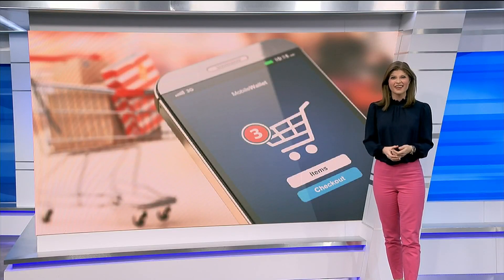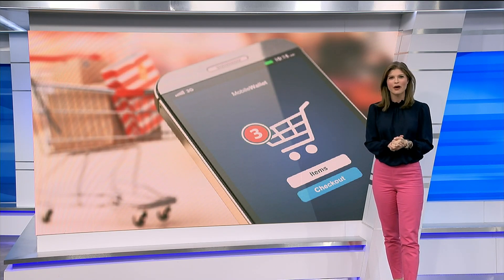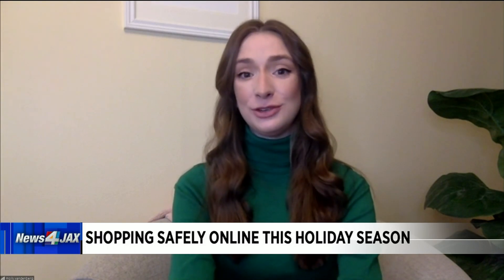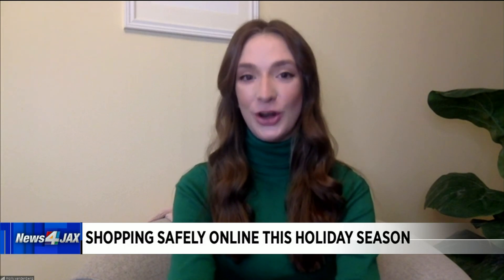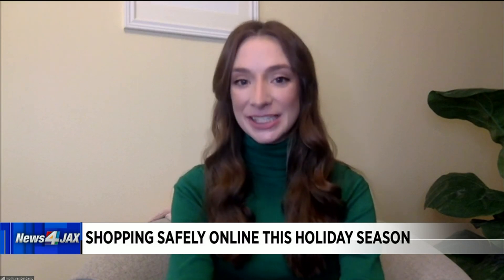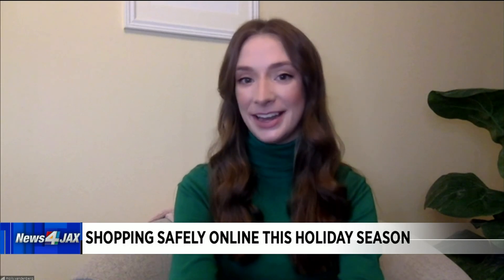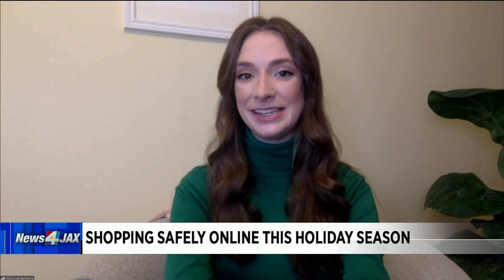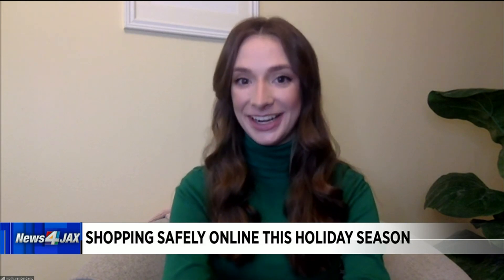Shopping Online Safely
As more people choose to holiday shop online, it is important to protect yourself. Google Technology Expert, Molly Vandenberg joins us to give us some tools to protect ourselves when we shop online.